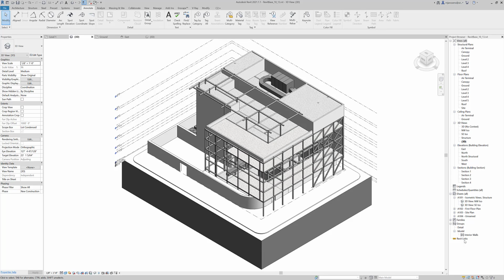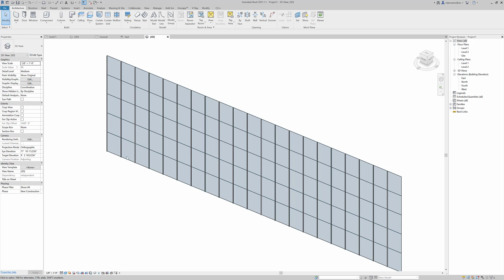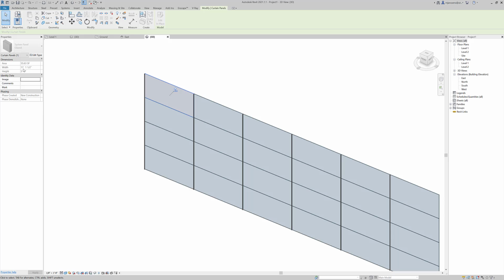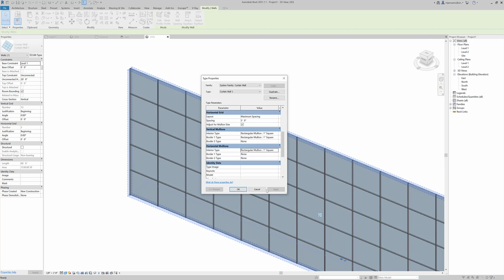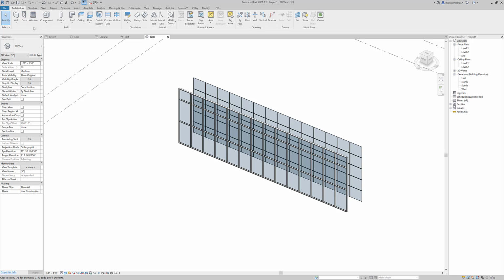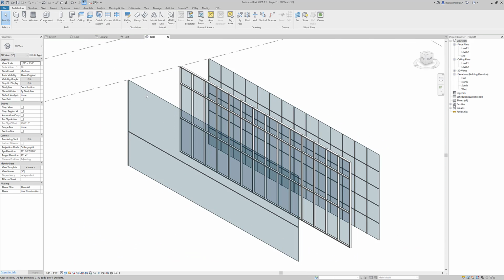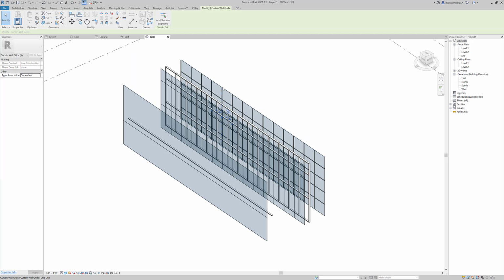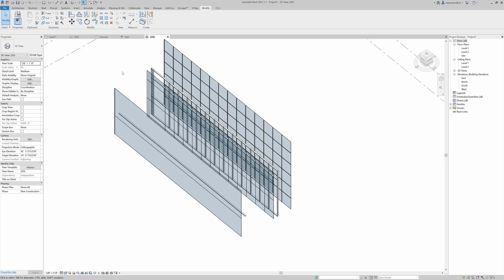11.01 Curtain Wall Properties